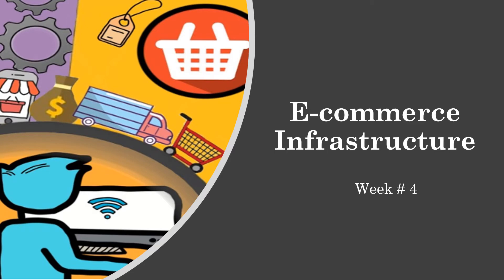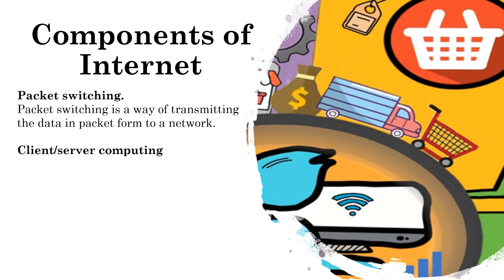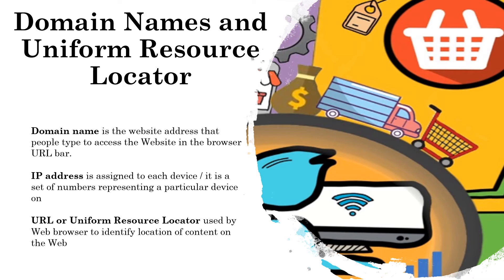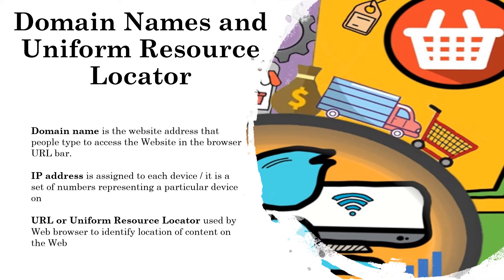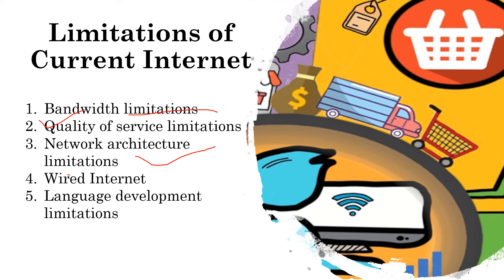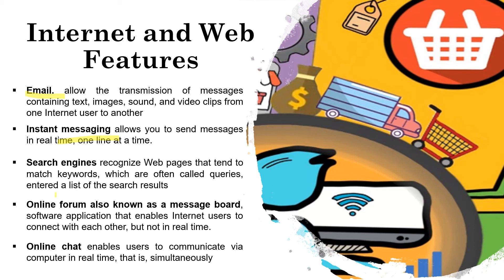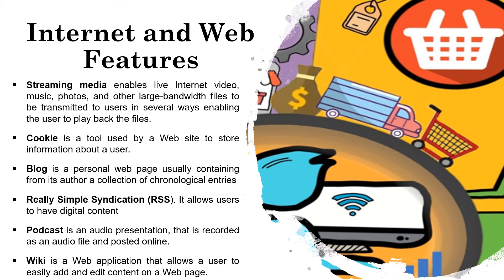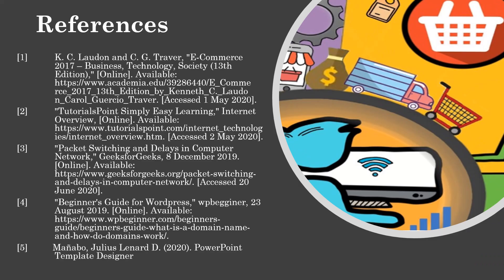IT101 Week4 E-commerce Infrastructure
This video lecture series introduces the concepts, vocabulary, and procedures associated with E-Commerce and the Internet.  The responsibilities for E-Commerce business managers require a general understanding of basic business management concepts as well as basic technical concepts.  Emphasis will be on web-based e-commerce services.